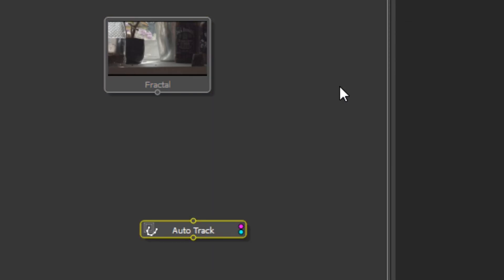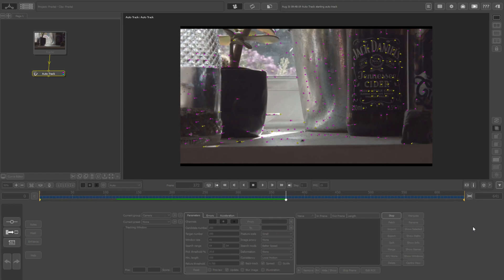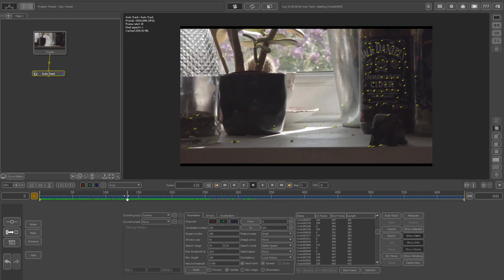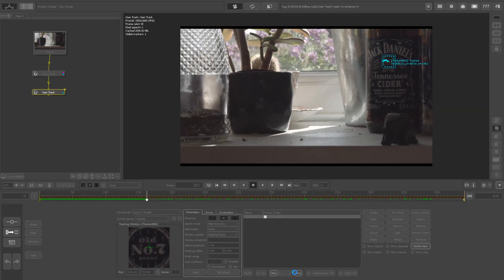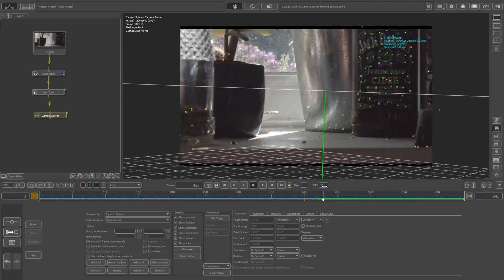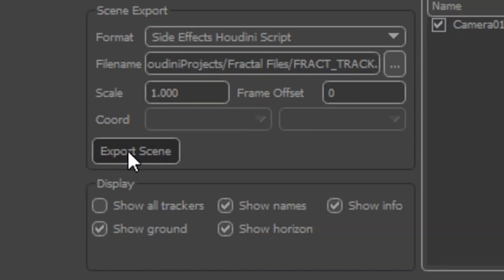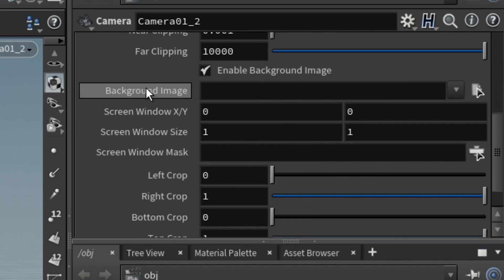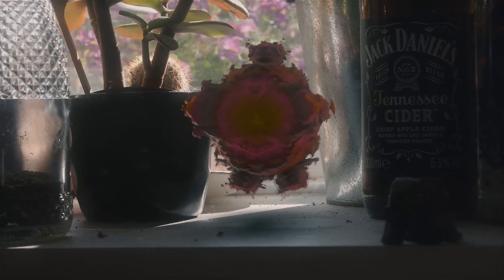CAMERA SOLVING Using PFtrack to SideFX Houdini || Motion Tracking Tutorial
PFtrack camera solving to SideFX Houdini.
As I promised, here's the overview/tutorial due a week or so back. Some might call it fast, others... Lazy.

Keep creating + stay in touch.